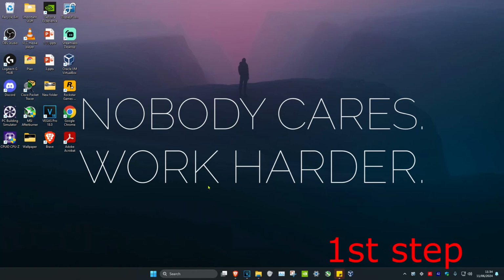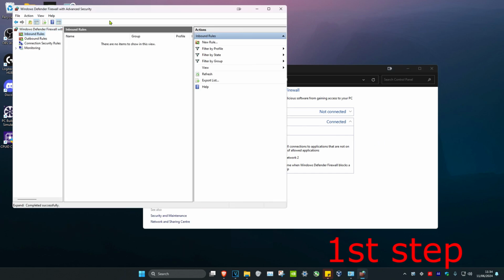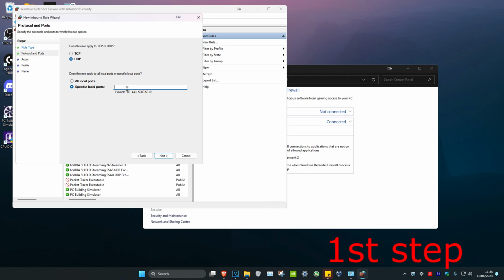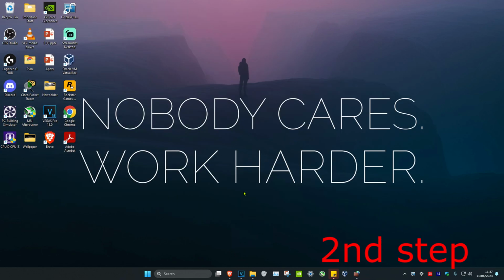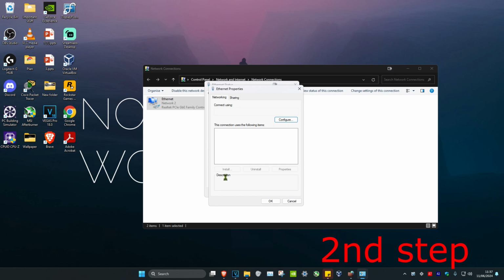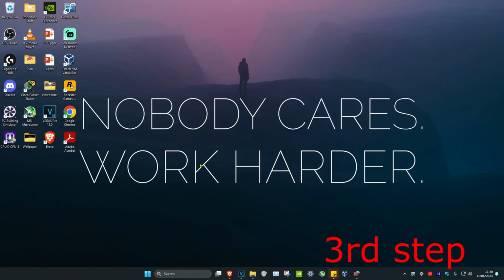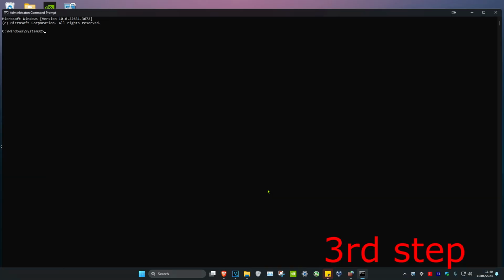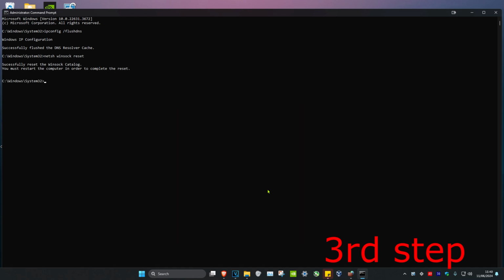How To Fix Valorant Network Lag, High Ping & Packet Loss on Windows 11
Valorant - How To Fix Network Lag, High Ping & Packet Loss on Windows 11

A short tutorial on how to fix network lag, a high latency and packet loss while playing Valorant on Windows 11.